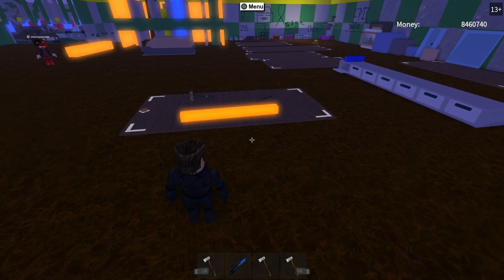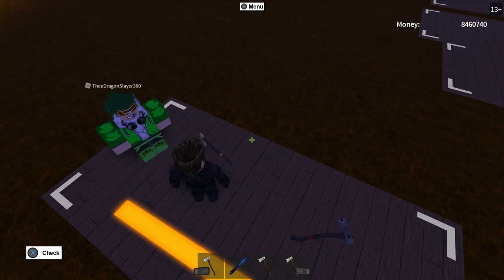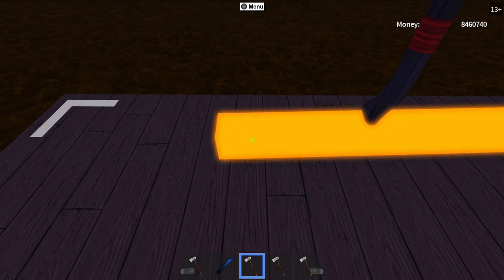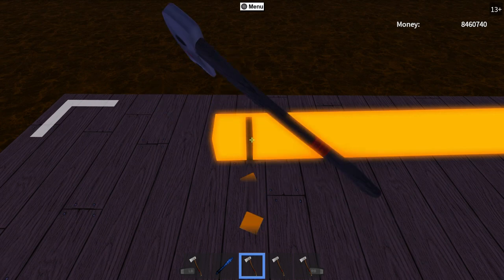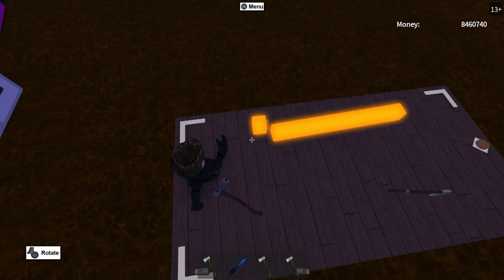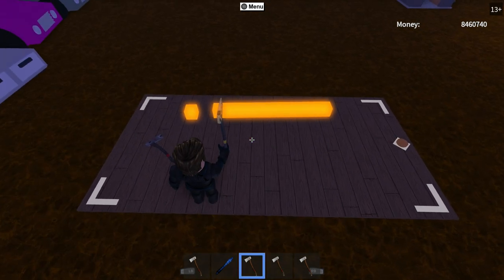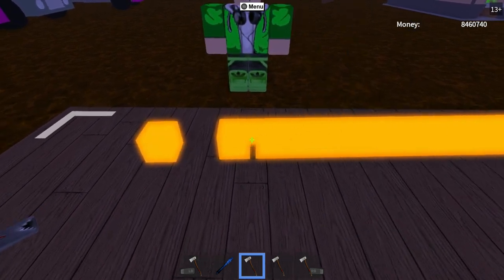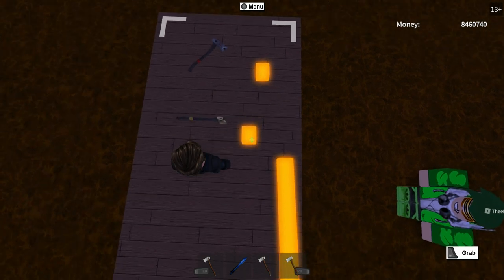Bee Axe Test! Lumber Tycoon!